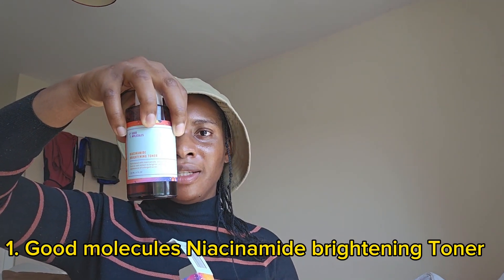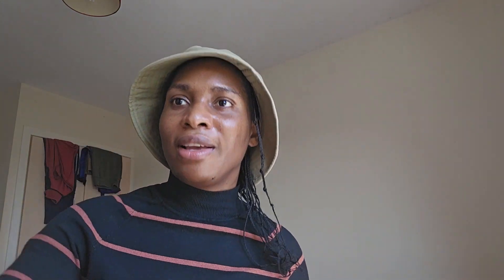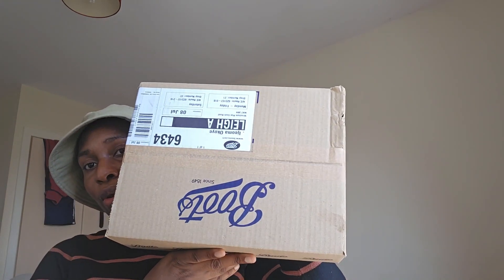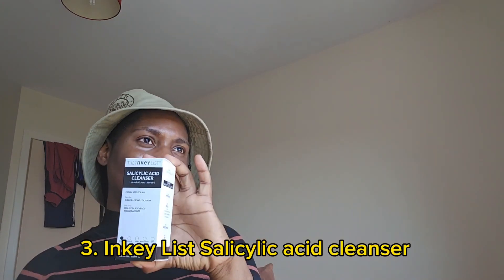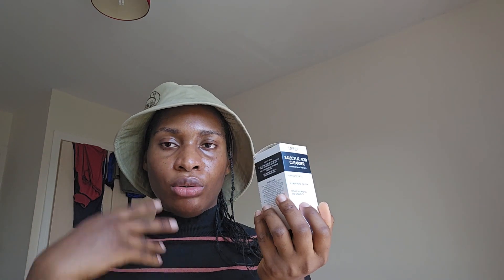These products cleared BLEMISHES on my face during summer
New video up to share my skin care secret to y'all.

Got rid of blemish on my face within weeks.

Products used:
Good molecules Niacinamide brightening toner
Good molecules discolouration serum
Inkey Salicylic acid cleanser